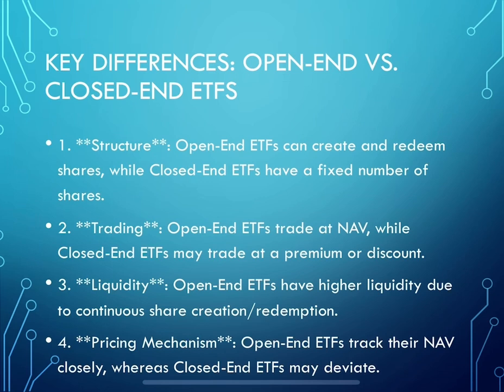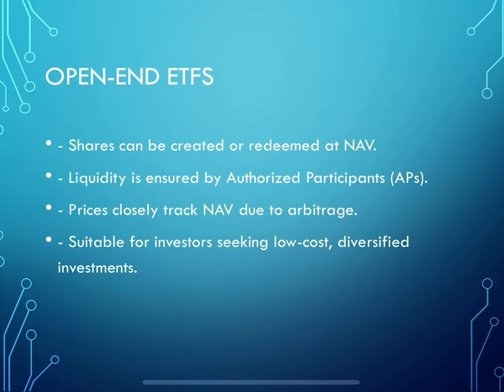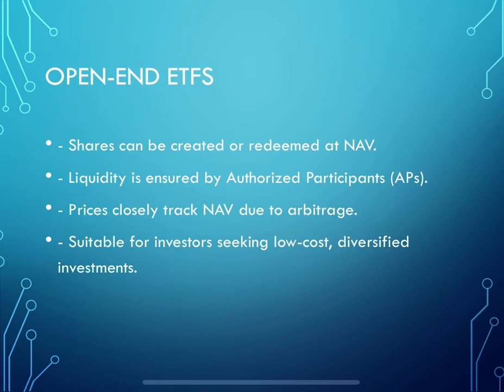Open-End vs. Closed-End ETFs: Key Differences & Which One is Right for You?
Are you wondering about the differences between Open-End and Closed-End ETFs? In this video, we break down the key distinctions, including structure, trading mechanisms, liquidity, and pricing differences. Whether you’re an investor looking for low-cost diversification or seeking higher returns with more volatility, this guide will help you make an informed decision!

🔍 Topics Covered:
✅ What is an ETF?
✅ Open-End vs. Closed-End ETFs Explained
✅ Pros & Cons of Each Type
✅ Which ETF is Best for Your Investment Strategy?